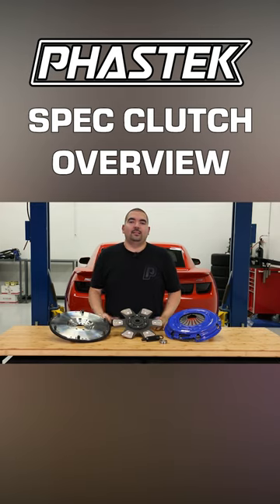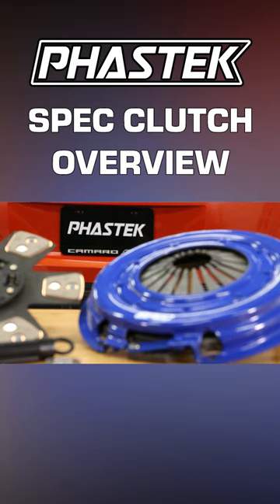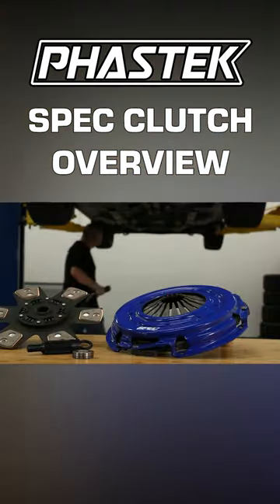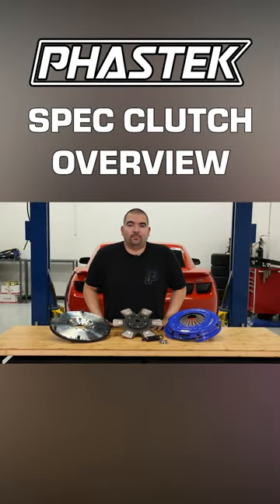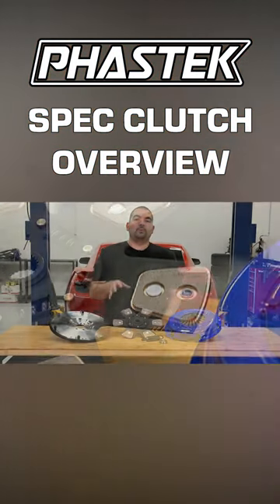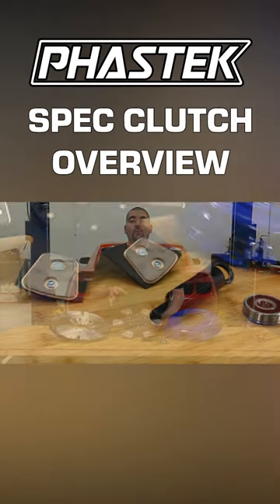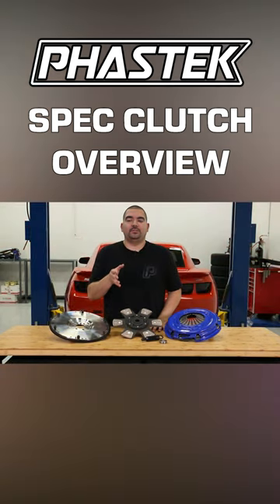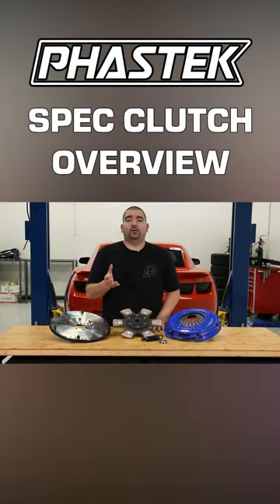Get Your Power Level SPECed!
When it comes to delivering your power to the rear wheels, don't forget an all important piece.  Your clutch is an important part of your build, with a bad or damaged clutch, you will not be going far.  Luckily SPEC has something for any build!

From mild to wild, SPEC has a set up to hold the power your vehicle is making.